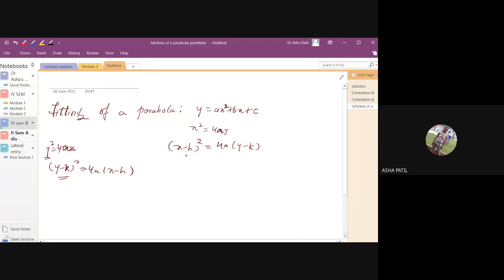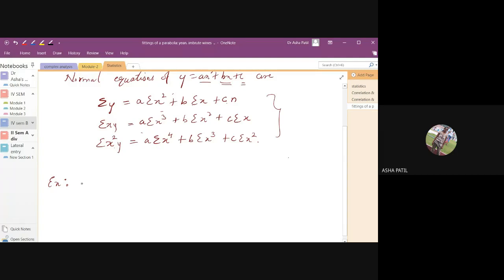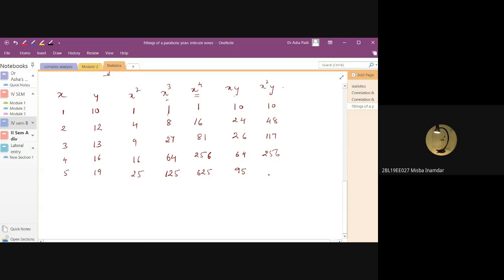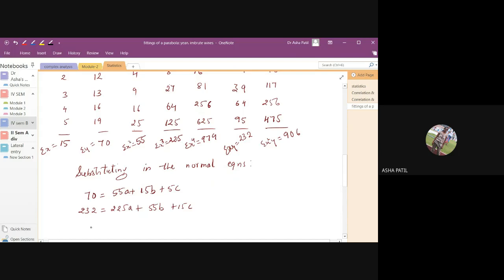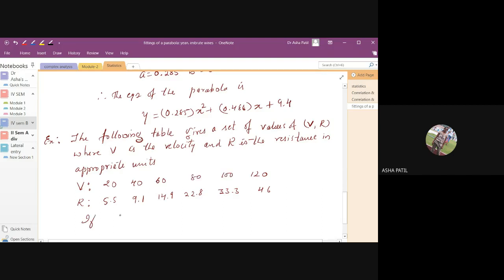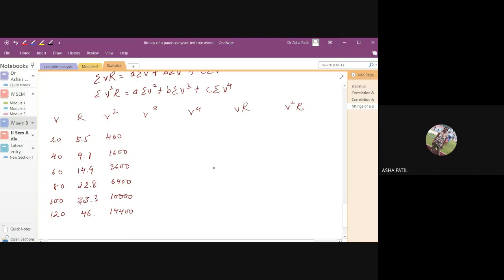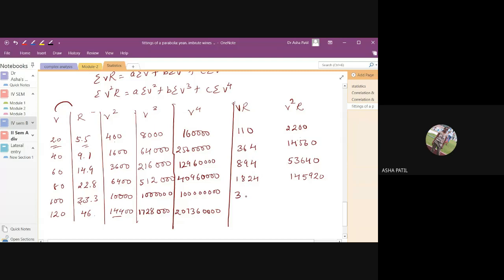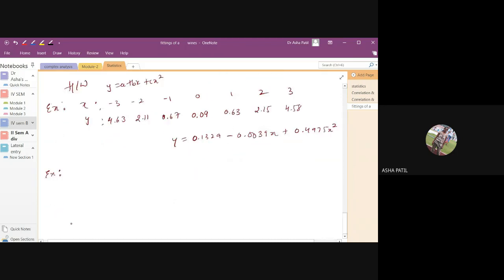2021 06 16 Fitting of Parabola B div